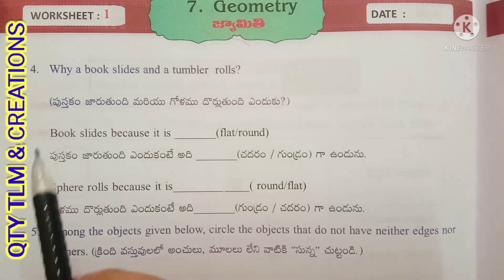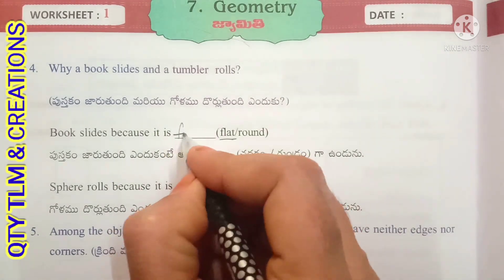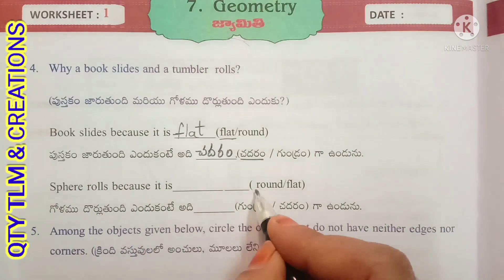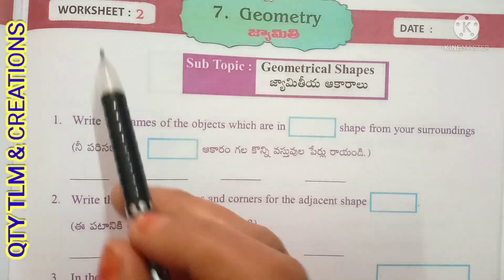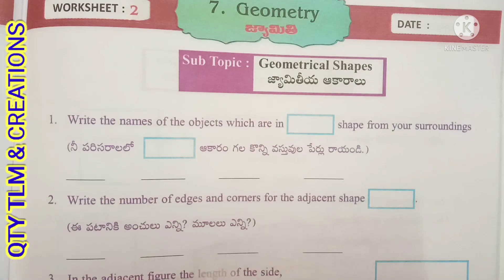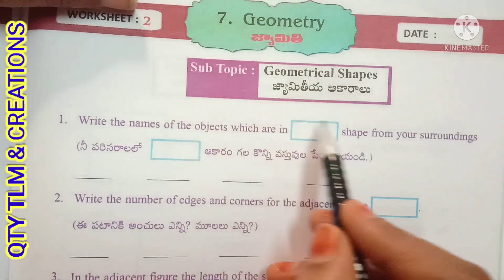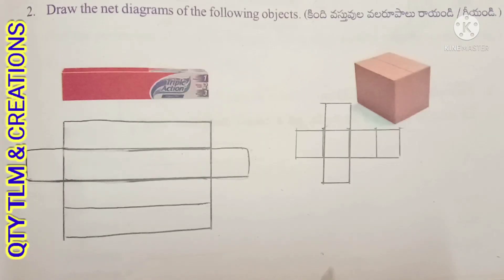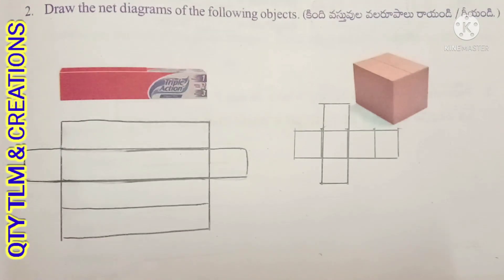4th Class Maths Magic ||గణితం తో గమ్మత్తు // Geometry ||Sem2 ||work book //Work sheets 1 to 4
4th Class Maths Magic // గణితం తో గమ్మత్తు // Geometry Sem2 work book //Work sheets 1 to 4

geometry work sheets 1 to 4